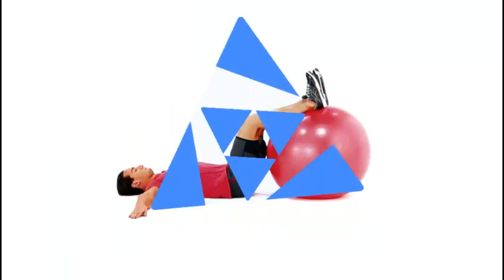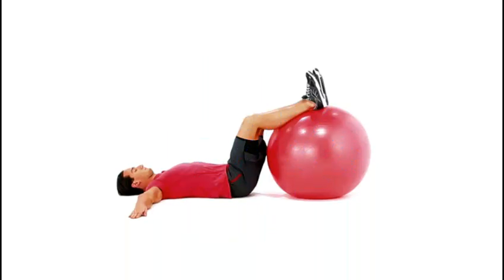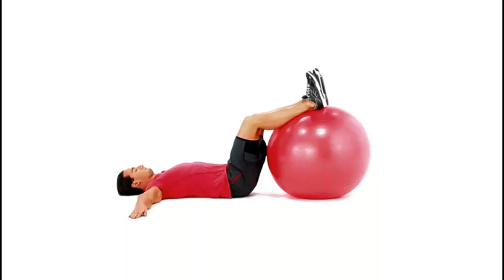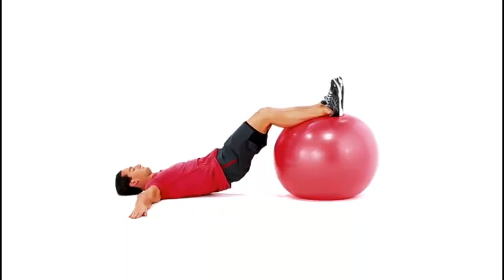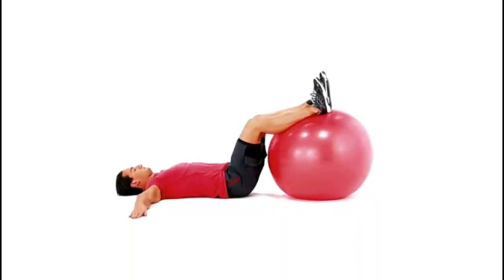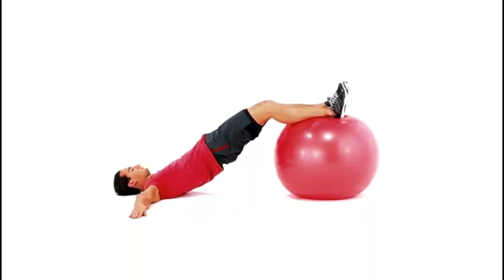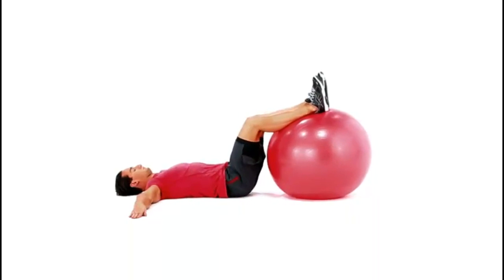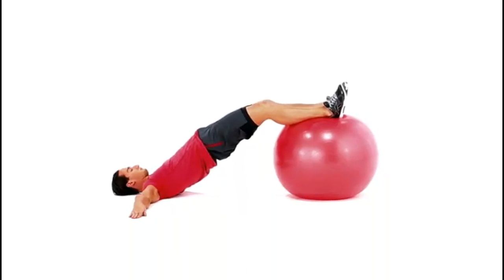Hip Raise with Feet on Swiss Ball Exercise